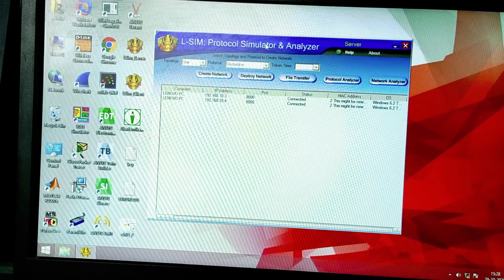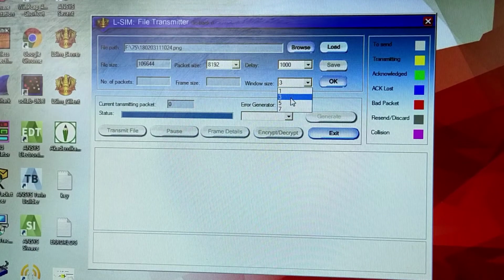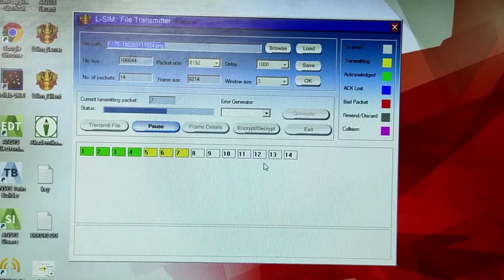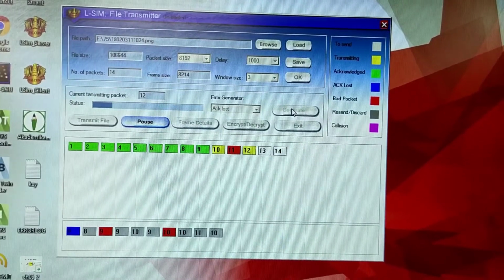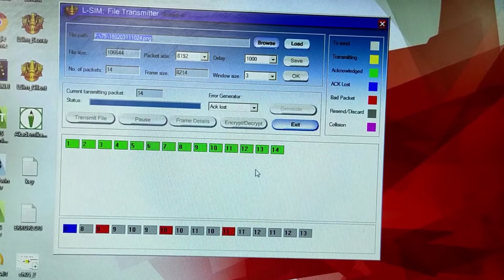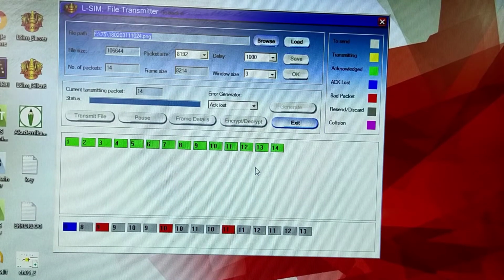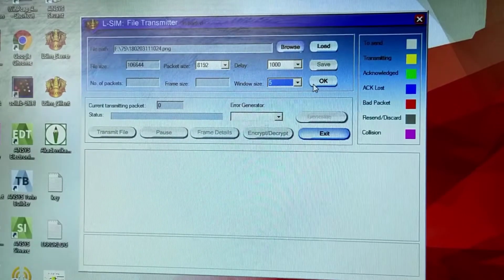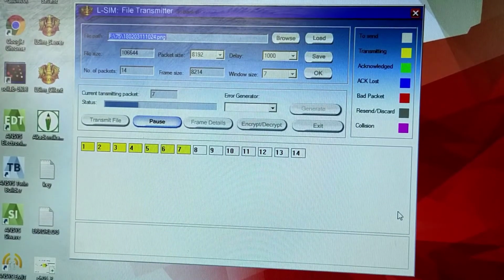Go-Back-N Protocol Demonstration on Local Area Network - LAN Trainer System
This video demonstrates the hardware, configuration, and protocol testing of Go-Back-N using the Local Area Network Trainer System known as LTS as well as LAN Trainer.